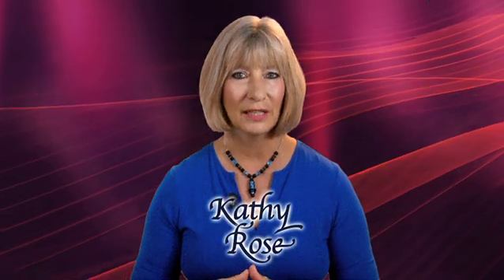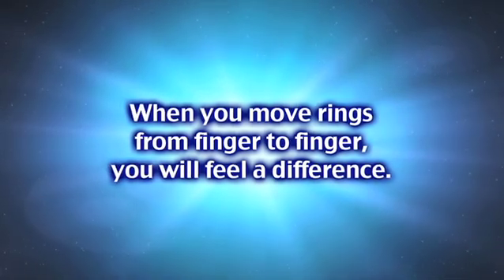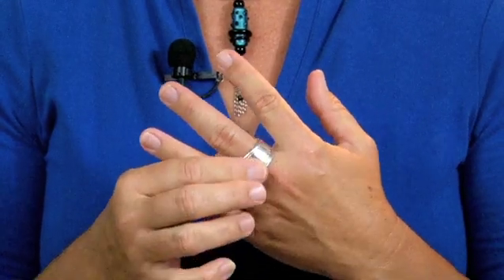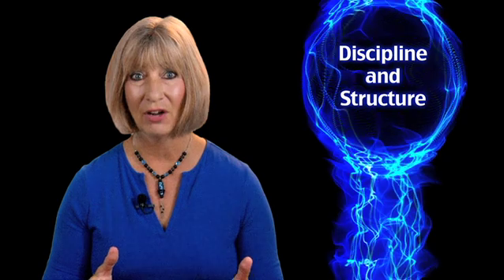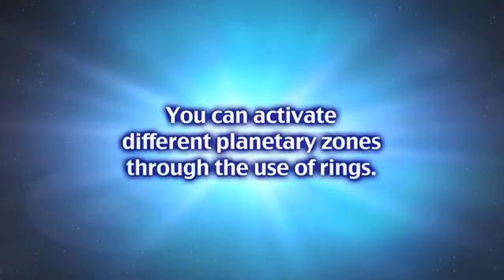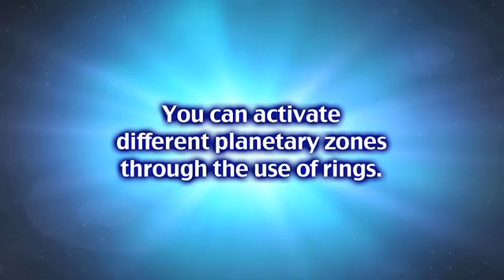The Rings You Wear - Activate the Energy!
In the final episode of her new video series, The Rings You Wear, Kathy Rose shares enlightening examples of how you can put planetary energy to use. Watch and you'll see how Kathy's advice "rings true".